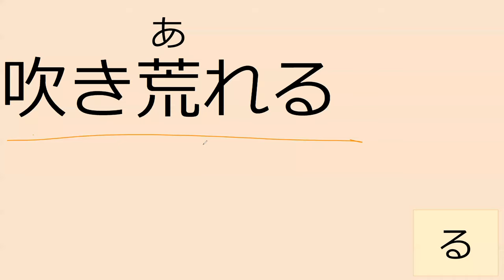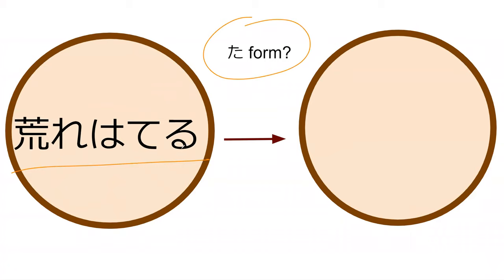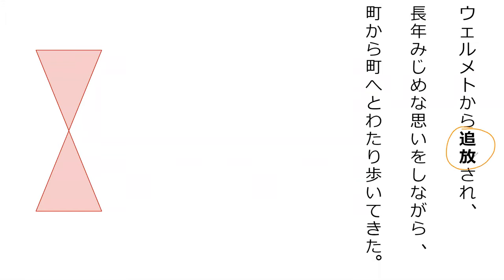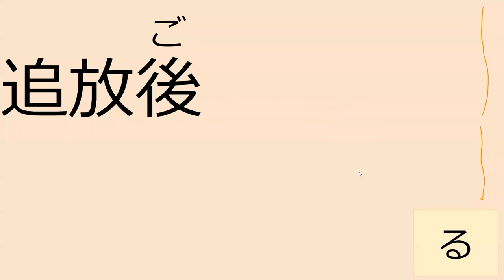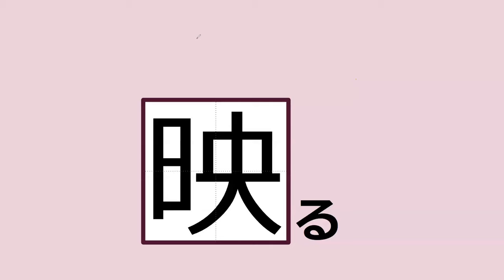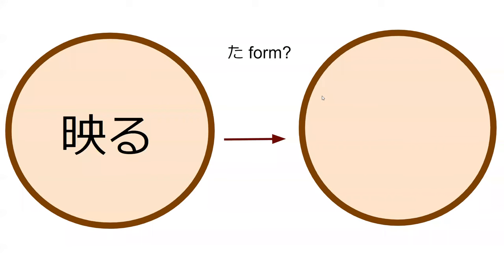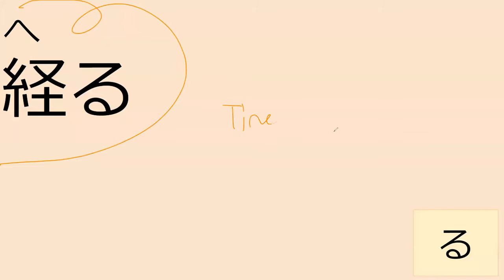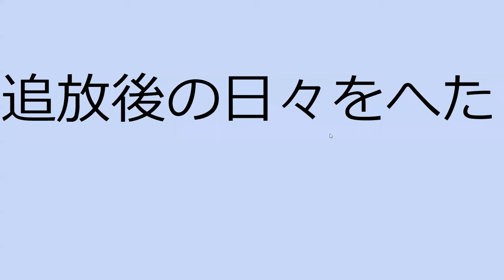Lesson 44B 魔法が消えていく